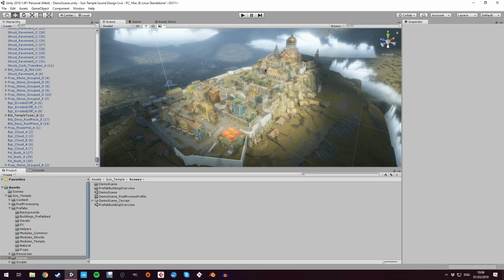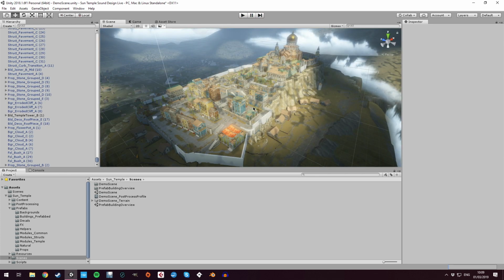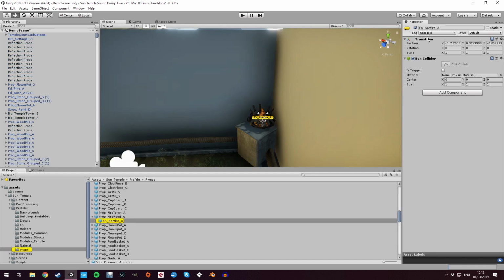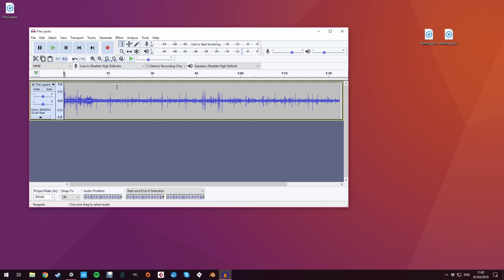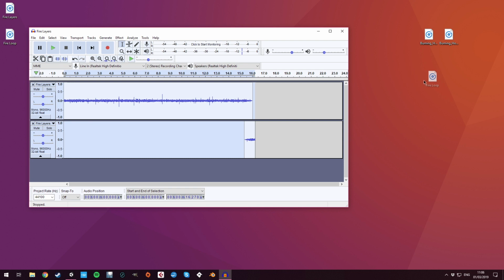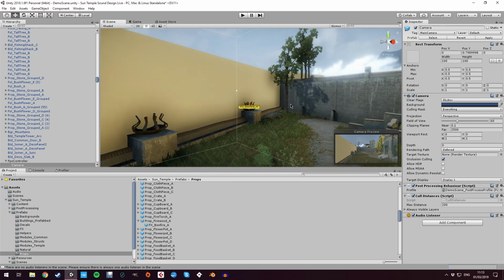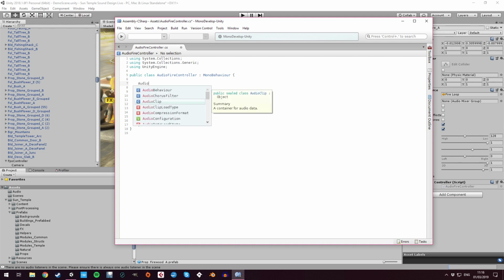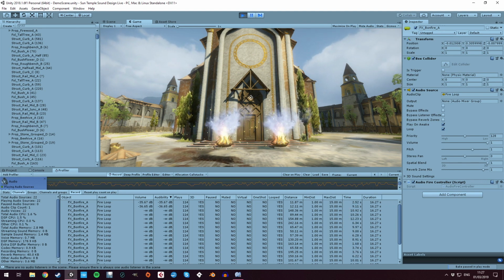Unity Audio Tutorial - Adding Sounds to the Sun Temple Part 1: Fire SFX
Adding multiple 3D sounds in Unity using prefabs.

In this video series I'll show you how to create and add audio to an entire scene in Unity using free sounds and software.